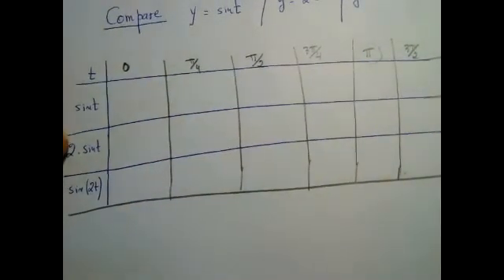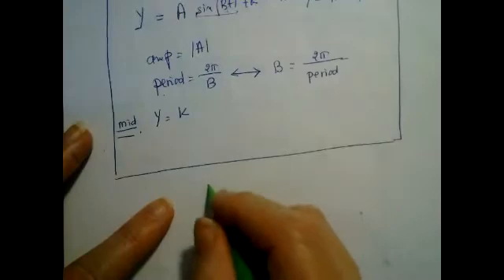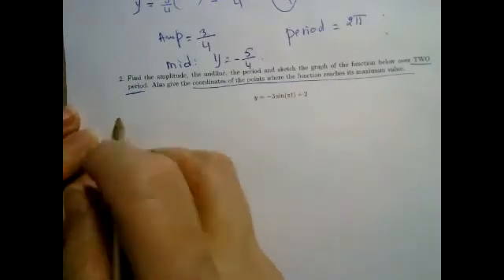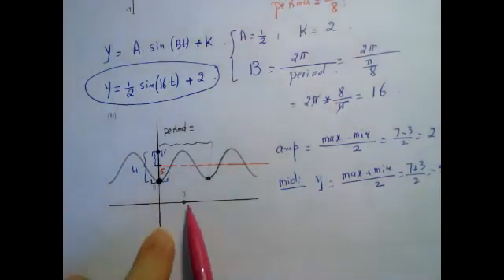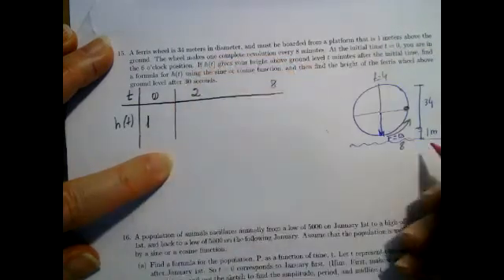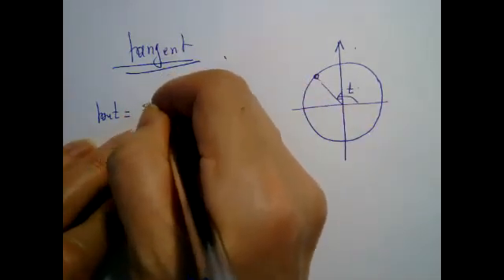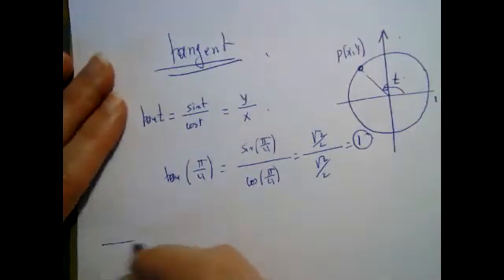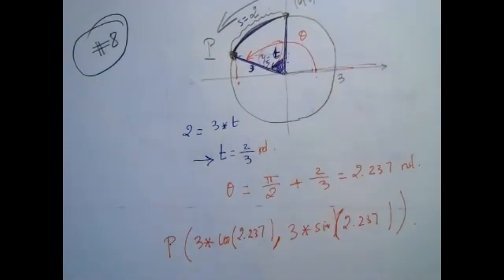February 15, 2021 MA154